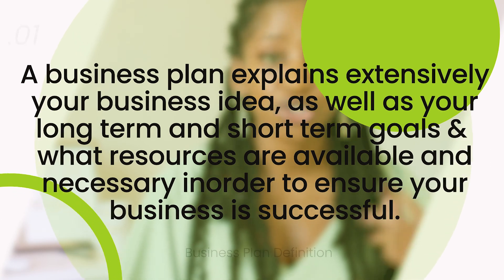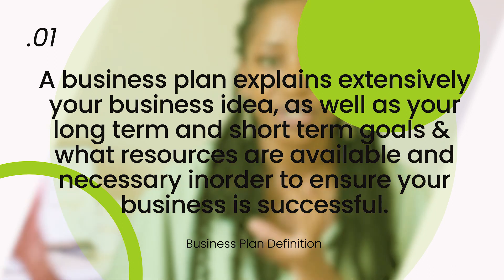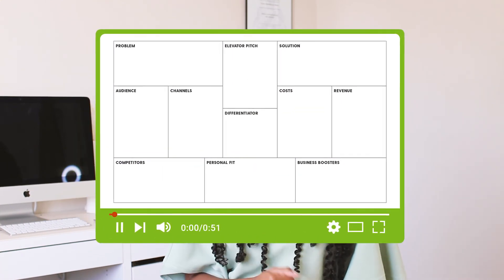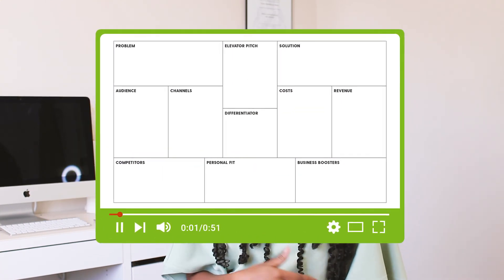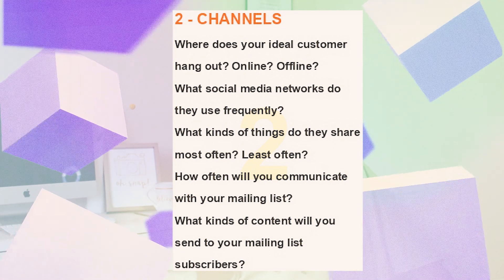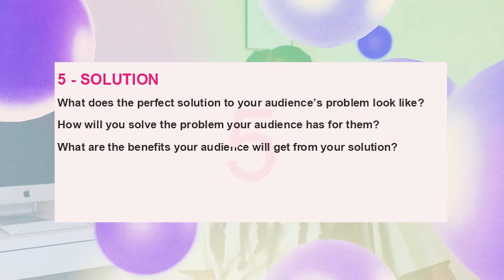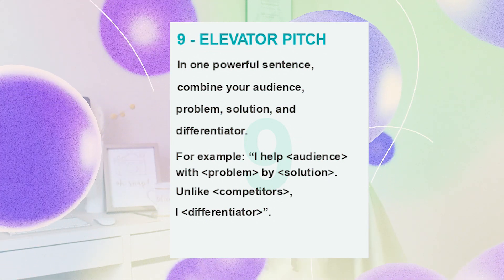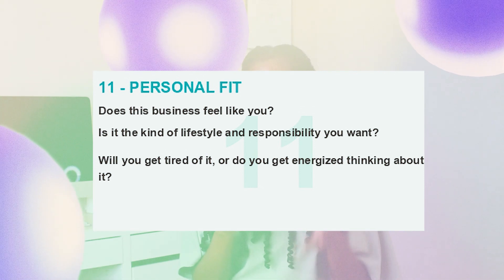The BUSINESS PLAN made SIMPLE - Best Method for BEGINNERS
In this video, I'll briefly explain the business plan, topics to include in a basic business plan and the one-pager business plan for beginners in the business.

One Pager Business Plan is by Kieran Tie [kierantie.com] and can be downloaded Page No-Bull Business Plan - Kieran Tie.pdf?dl=1]

Starting a new business? Save 15% when you use Ownr - Register or incorporate your business in minutes. to redeem this offer!

00:00 Intro
00:41 Business Plan Definition
01:54 Business Plan Topics
03:01 One-Page Business Plan
04:28 The 11 Categories Explained Briefly
06:02 Closing Remarks

♡ WHO AM I:
I’m Vuyile, a YouTuber, social entrepreneur, and content creator based in Toronto, Canada. I make videos that explain business topics for beginners and tools that help set aspiring entrepreneurs on the right path. I post weekly, on Mondays and Thursdays.